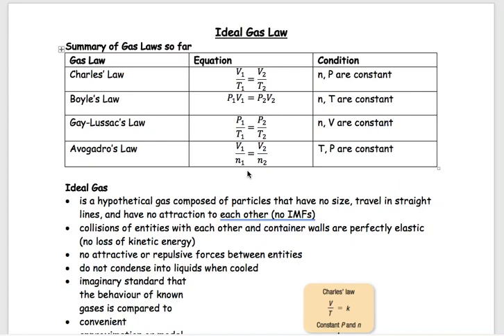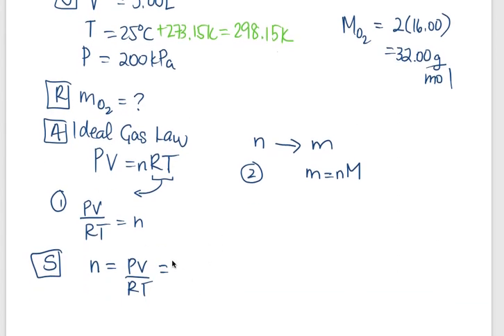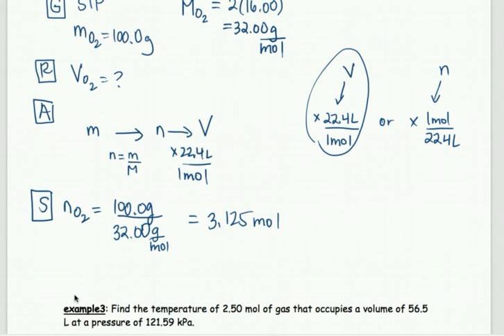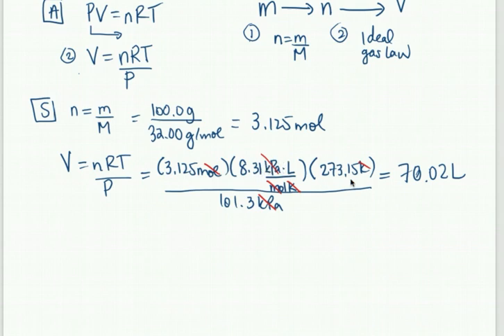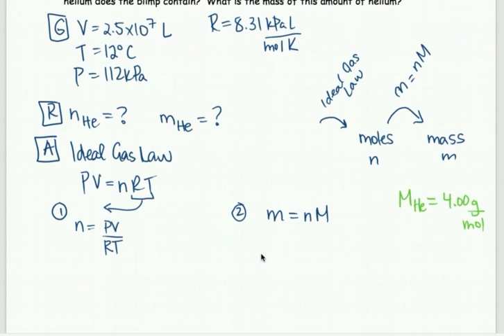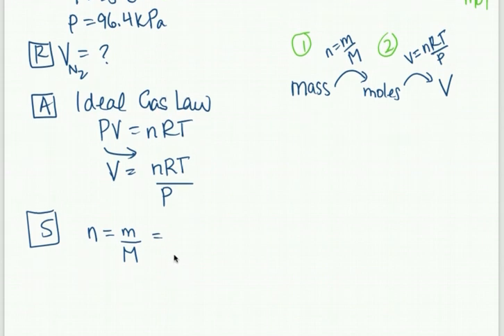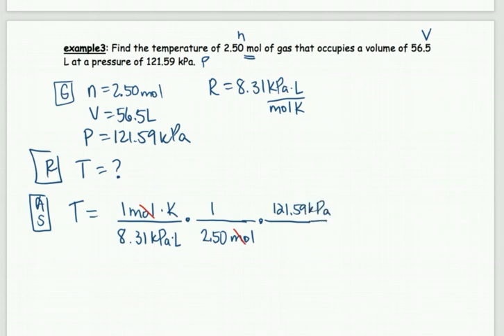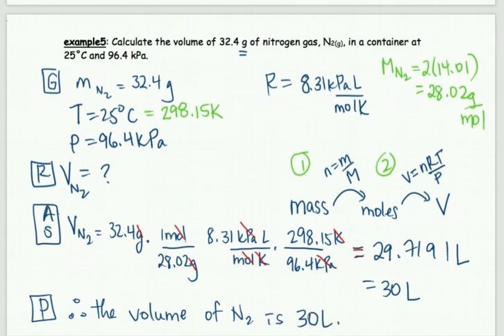Ideal Gas Law Video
Using Ideal Gas Law equation to find various properties of gases.